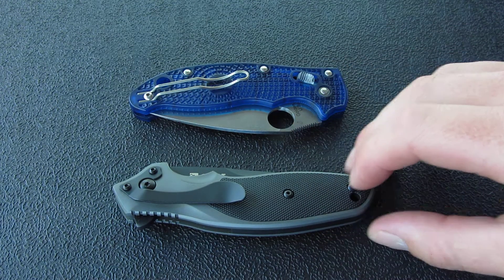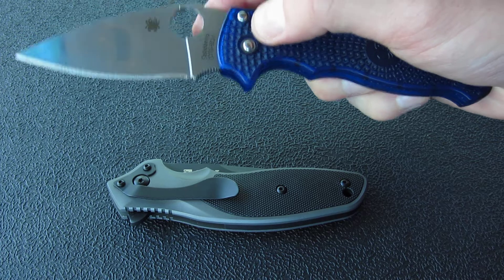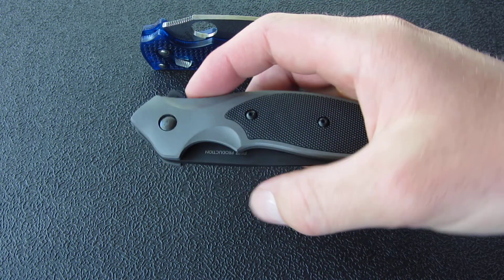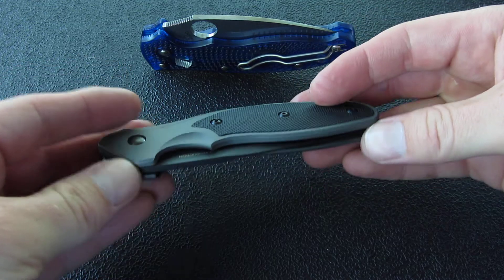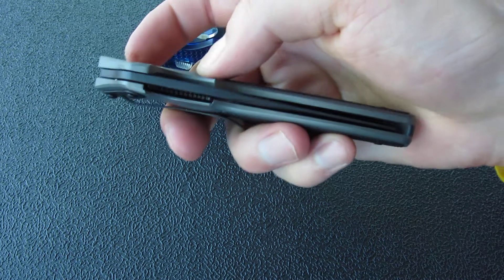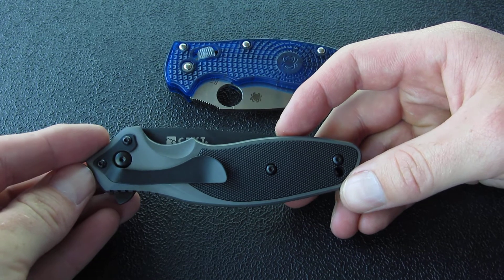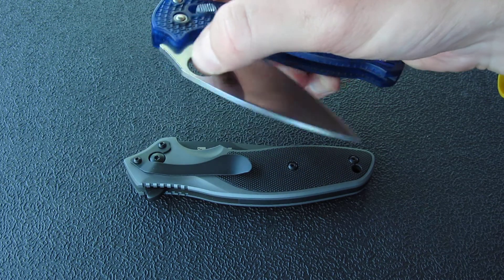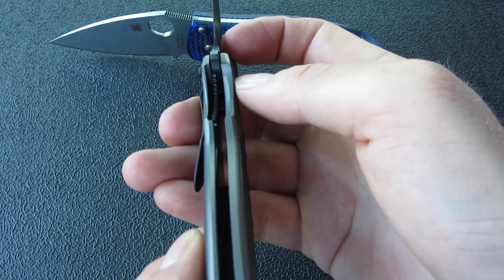Knife Contest Update